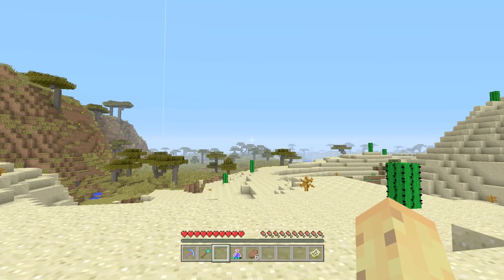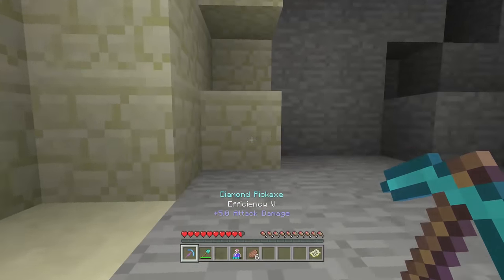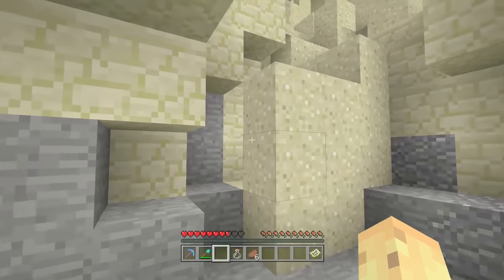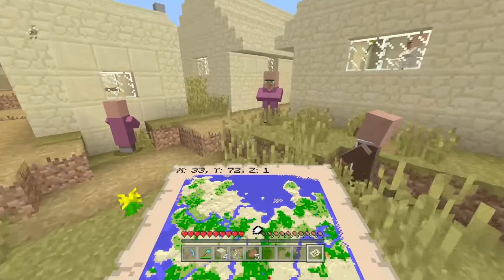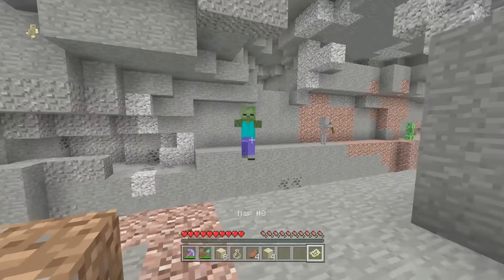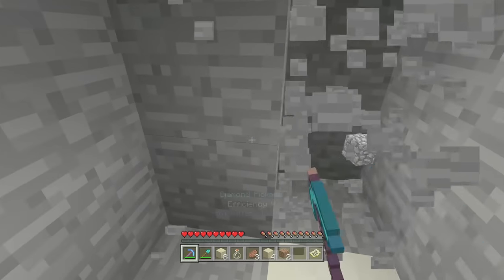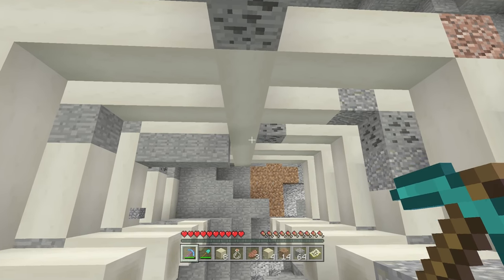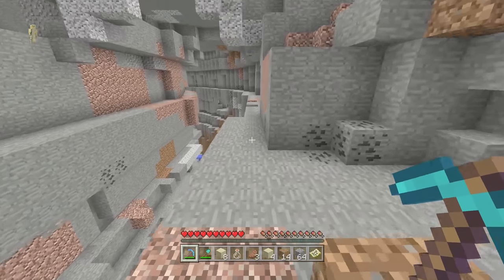Minecraft - BEST Way To Find Fossils (TU43 Tutorial)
A guide on how to find fossils! For Minecraft Xbox 360, Minecraft Xbox One & Minecraft Wii U! As well as Minecraft PS3, Minecraft PS4 & Minecraft PS Vita